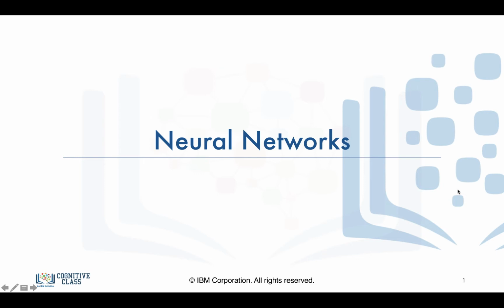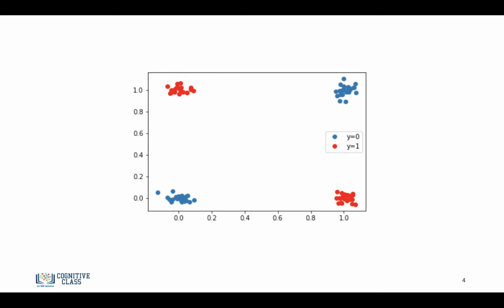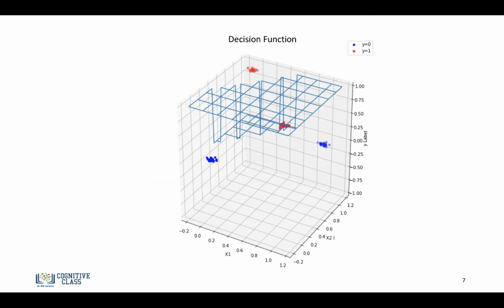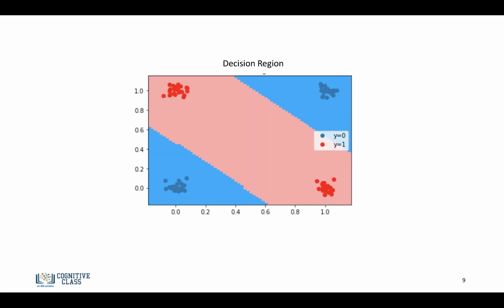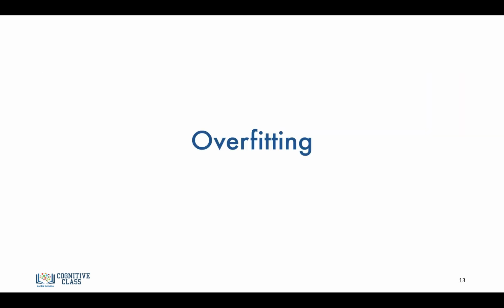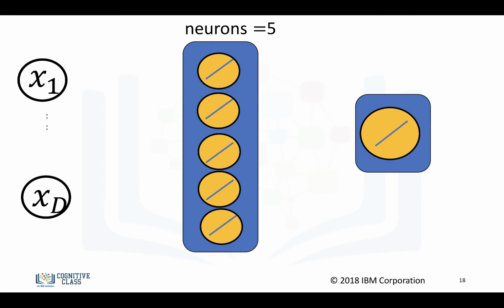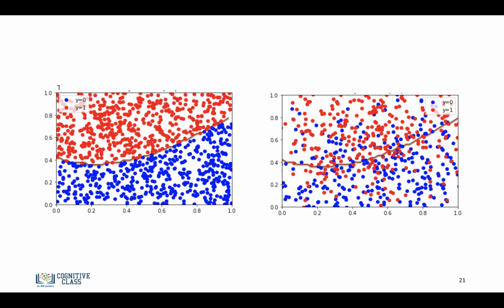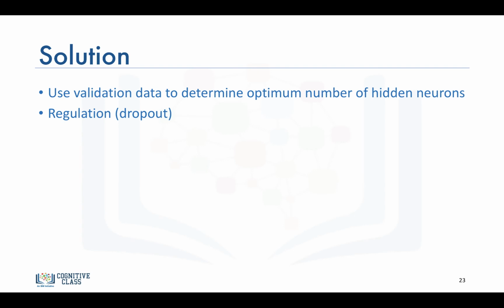4.1.2 Multiple Dimensions and More Neurons